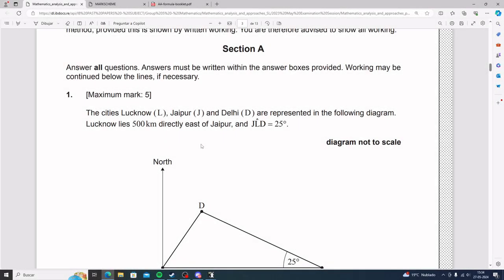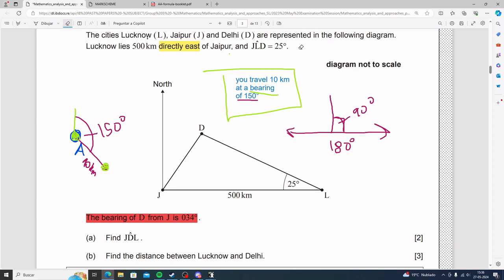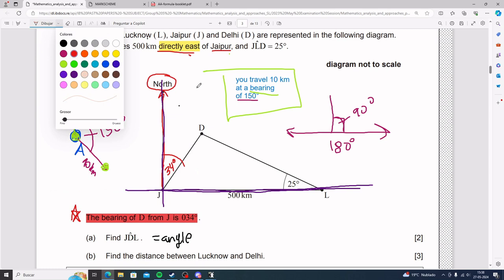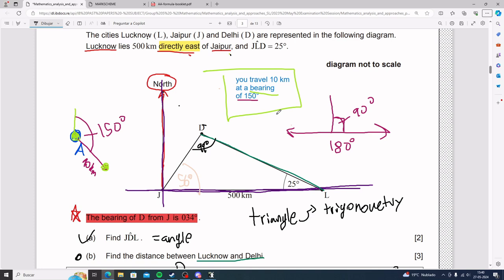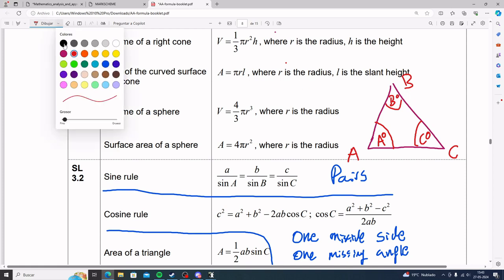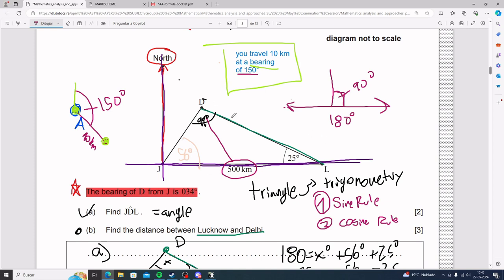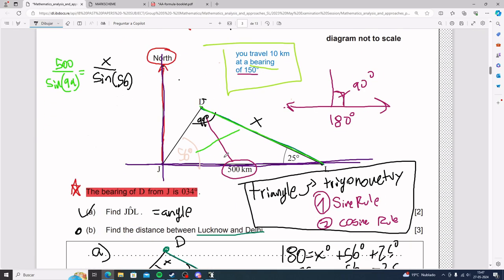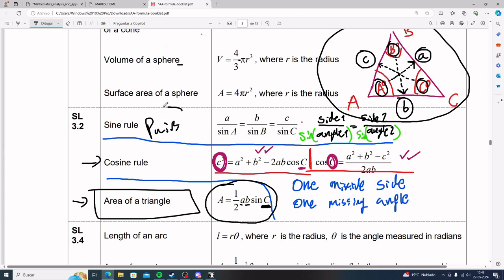AA SL: Problem 1 P2 May 2023 (Bearing)(Sine rule)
Chapters
00:04 Introduction
03:03 Part A (Angle JDL)
05:27 Part B (Distance)
15:36 Answer key!